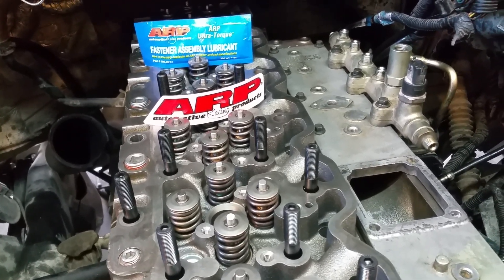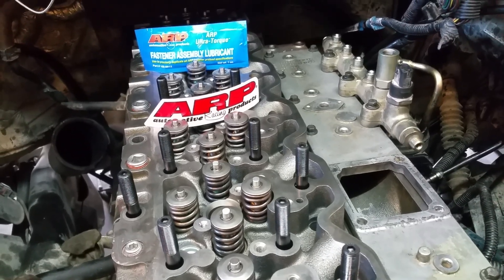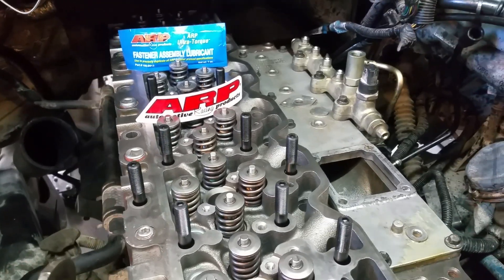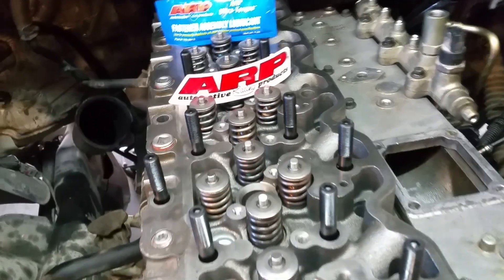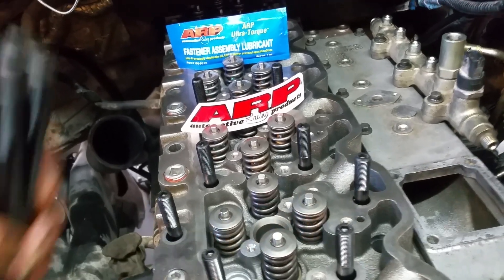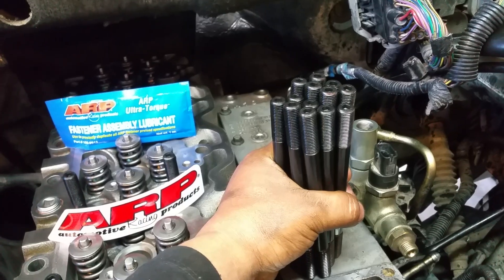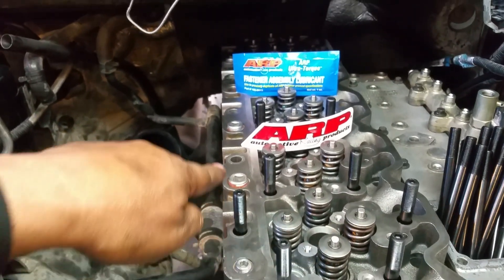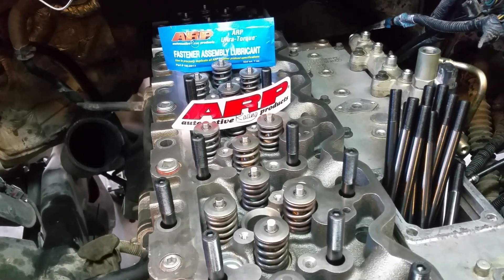How To Install ARP Head Studs 5.9L Cummins Diesel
ARP Head Bolts 5.9L Cummins Diesel, It is important to install the proper bolts on the right place of the head 6 bolts are to be installed on the out side and they are a bit taller than the rest of them, ARP Dodge RAM Cummins, Toxic Diesel Performance